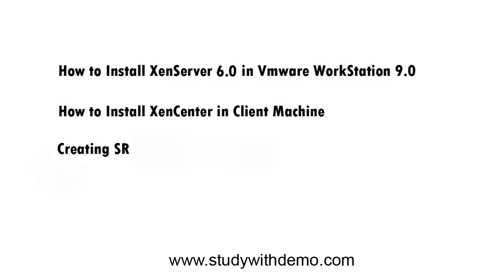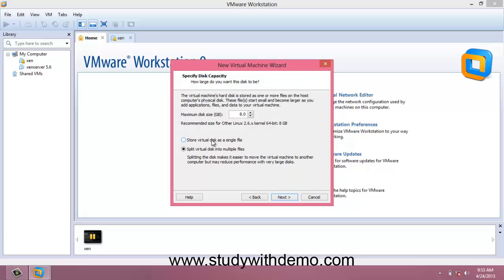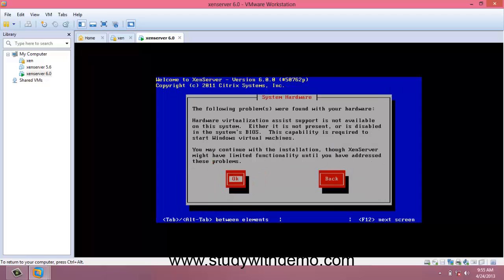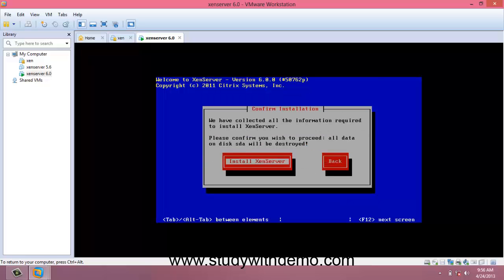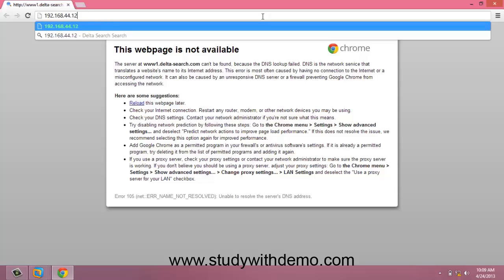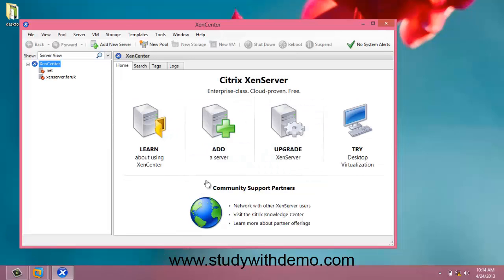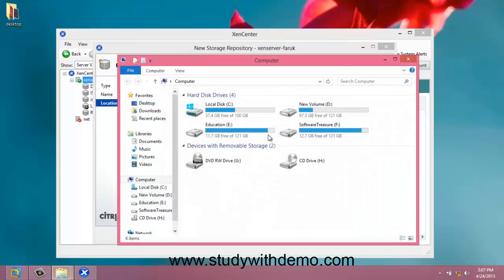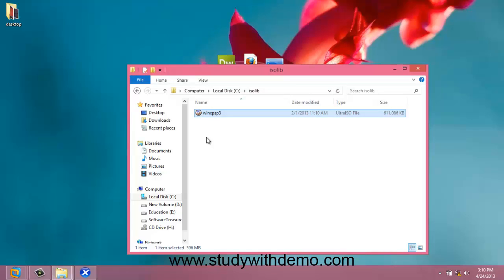Installing xenserver 6 in vmware workstation 9 and create local storage repository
This video contains the step by step explanation of installing xenserver in vmware workstation, how to install xencenter in client machine and create local storage repository (SR) on xenserver. How to download the xencenter and add a server through xencenter.